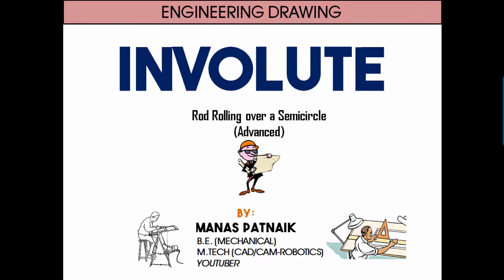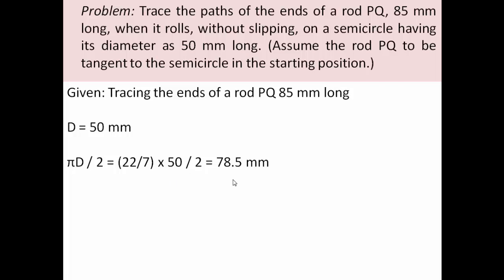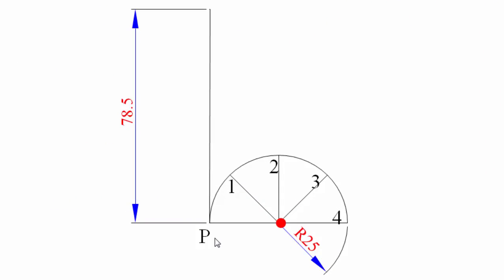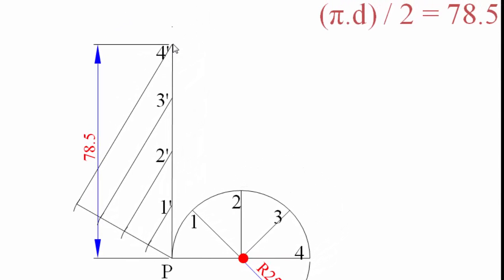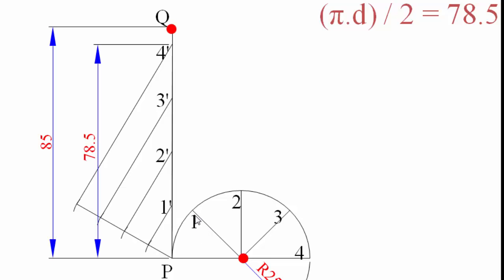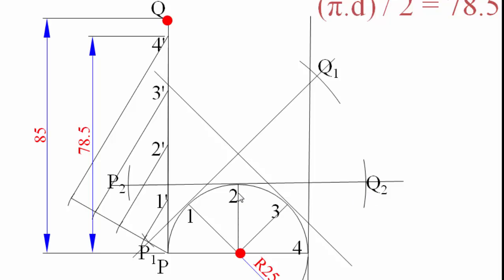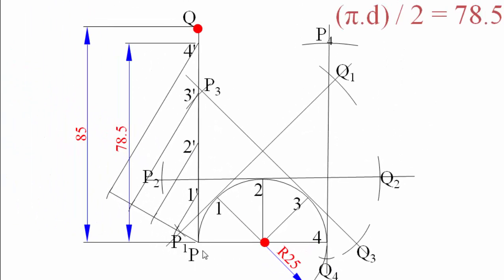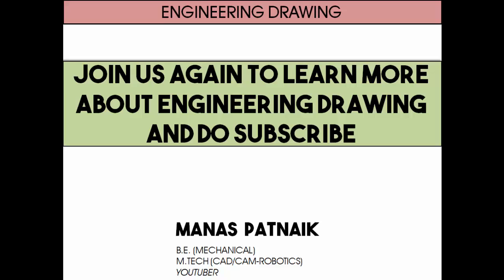Involute_Rod rolling over a semicircle_Problem4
Problem 4 on Involute: Trace the paths of the ends of a rod PQ, 85 mm long, when it rolls, without slipping, on a semicircle having its diameter as 50 mm long. (Assume the rod PQ to be tangent to the semicircle in the starting position.)